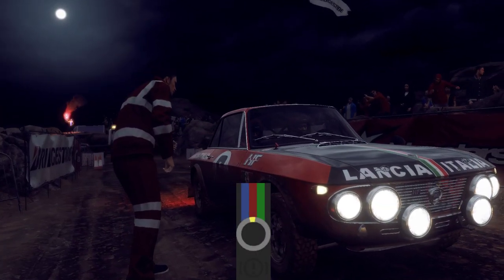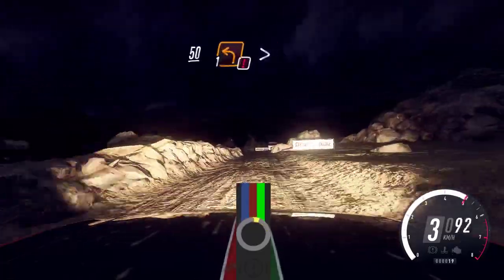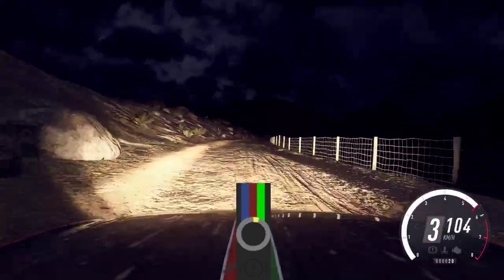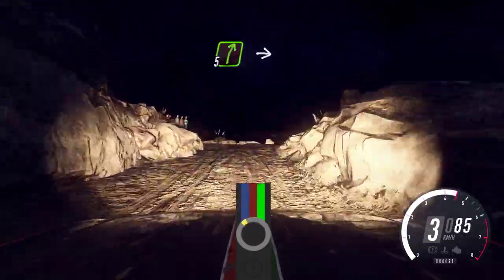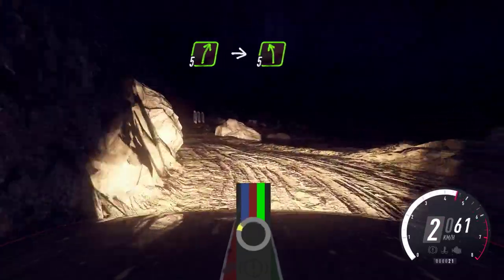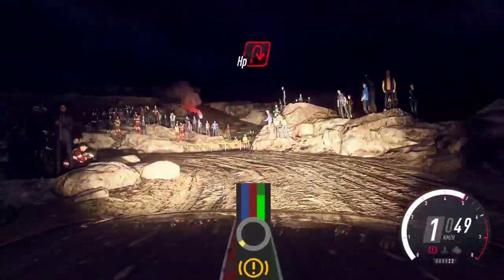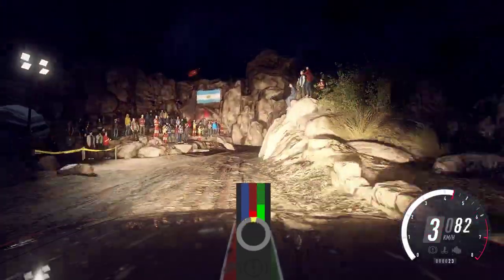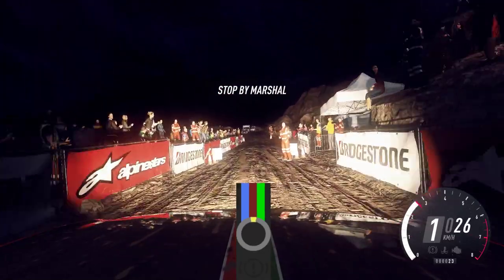H-JRC H1 FWD | Argentina | SS5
SS5